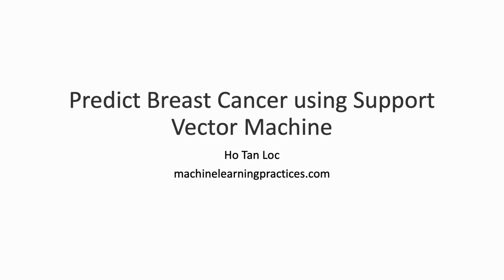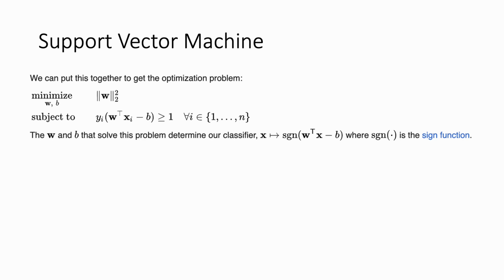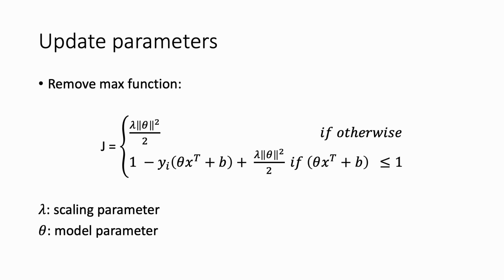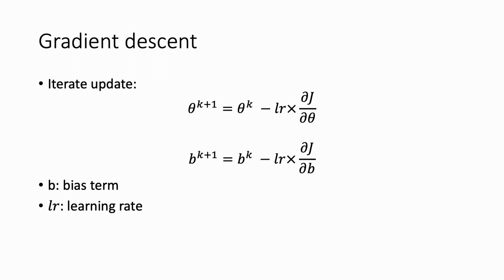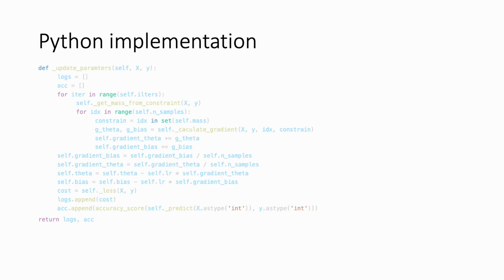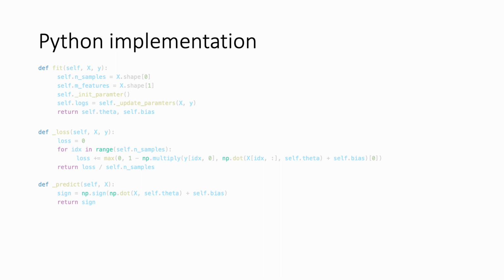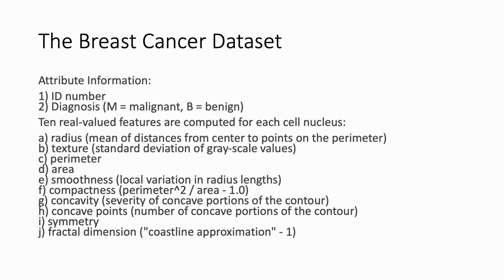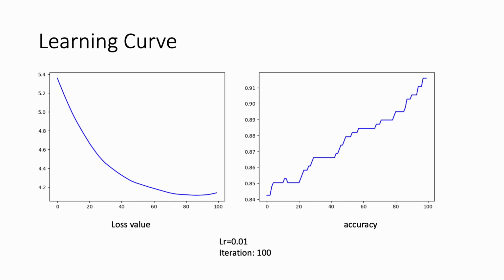Predict Breast Cancer using Support Vector Machine